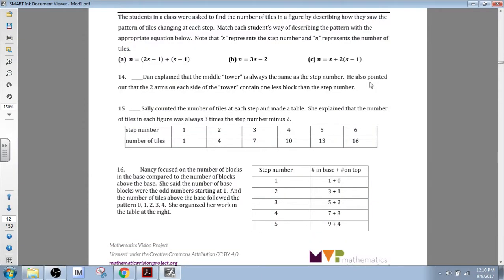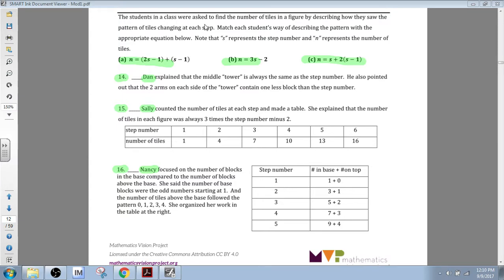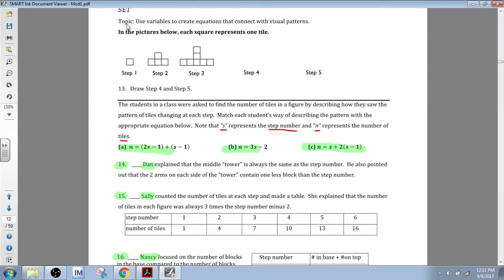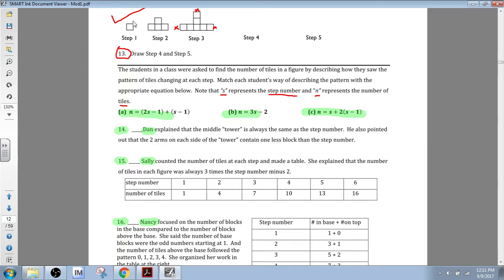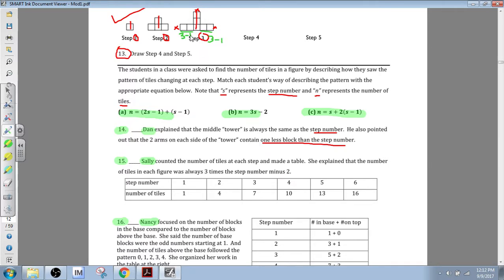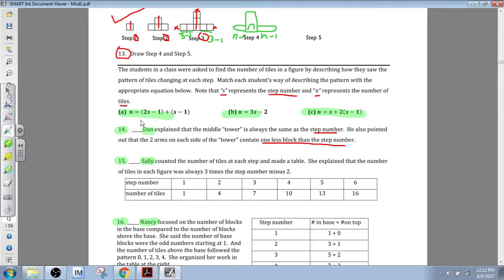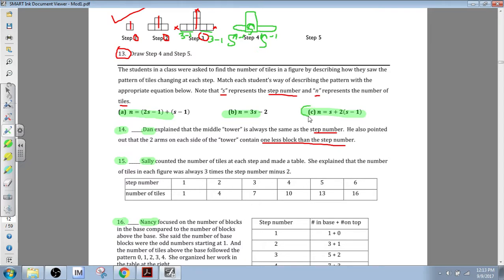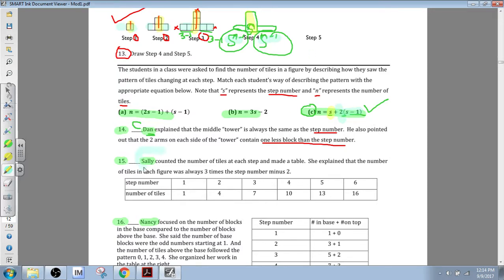HW Request: 1.2 #14-16